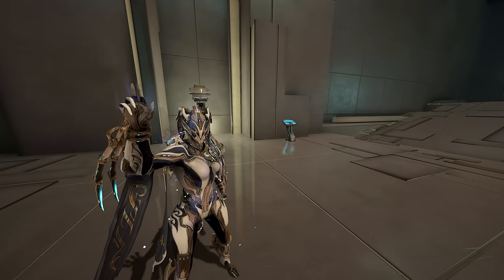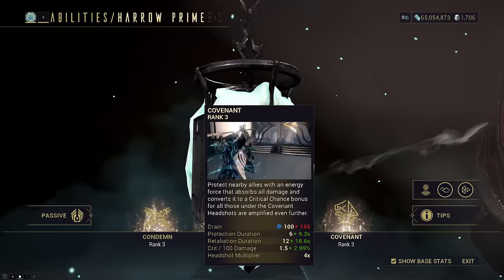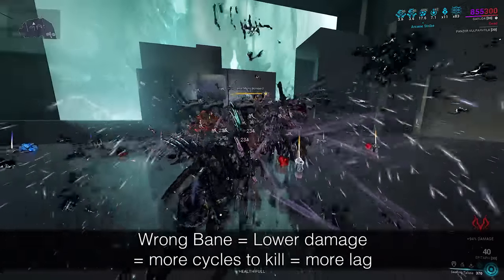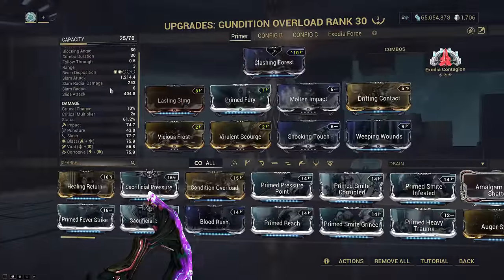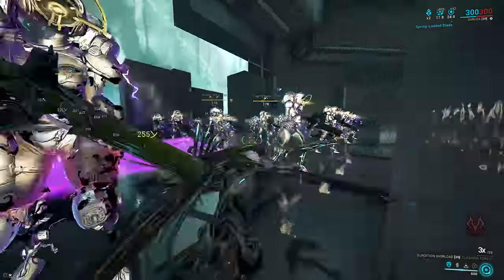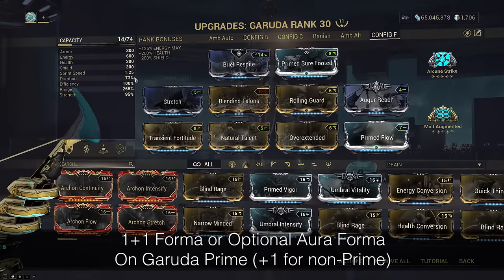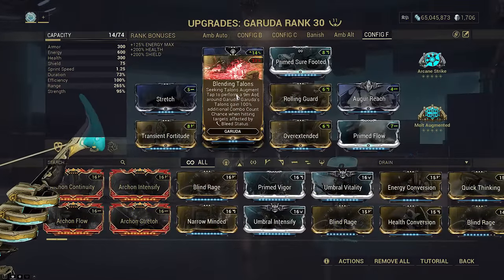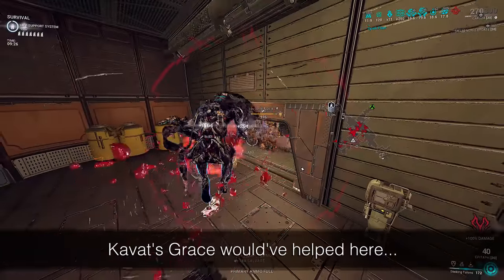Warframe | (READ PINNED) The Broken New Way To Melee.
Zaw's are the strongest melee in the game.
No, it's not just Exodia Contagion.
Today, we take a look at Exodia Force,
And how it's misunderstood. This is infinite AoE scaling.

0:00 Intro & Context
0:24 Damage Potential
0:35 Graphics Settings *IMPORTANT*
1:04 Exodia Force Mechanics
1:43 Exodia Force is actually good alone
1:54 Quadratic Scaling Exodia Force
2:33 Infinite Damage Scaling?
2:43 History Time - Saryn
3:02 Why Garuda is Stronger than Saryn
3:16 How To Reduce Lag & QoL

BUILDS
3:53 Exodia Force Zaw Scaling
4:10 Exodia Force Scaling in Crowds & Zaw Parts
4:39 Main Importance on Zaw Stats
4:57 Staves & Dagger Movement
5:19 Zaw Build
5:34 Range Is Important
5:44 Quickening is Better
6:05 Status Scaling
6:26 Primed Smite is *IMPORTANT*
6:50 Primers, Primary & Focus Schools

7:16 Garuda Prime Build
7:35 Shield Gating Reset
7:46 Range is Super Important
8:00 Healing Sources & Alternative Modding *IMPORTANT*

9:10 Panzer Companion Build
9:29 DPS Rotation
9:55 Summary
10:11 Conclusion

Just watch the video...there's a lot of stuff going on here today.

Cheers!